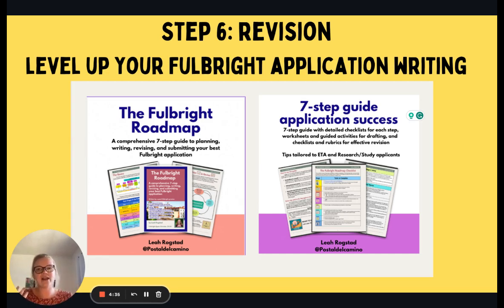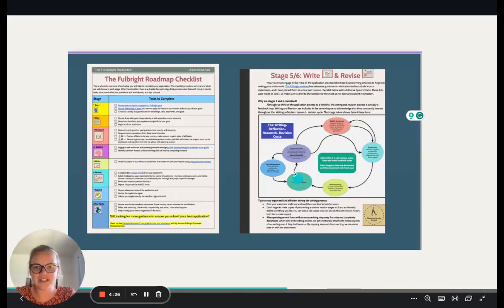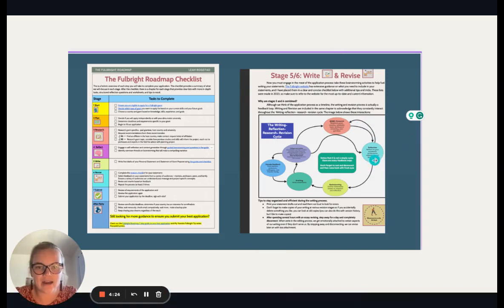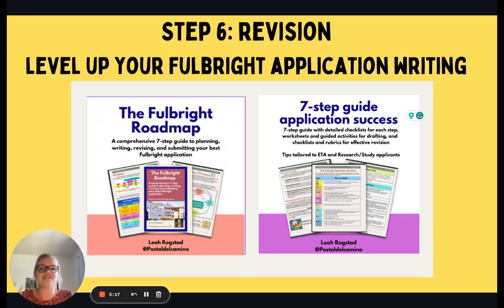Level Up Your Fulbright Application | How to write the best Fulbright Application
In this video, I discuss how to level up the structure of your writing to write your most complete statement of grant purpose and personal statement. Often, you have great ideas and you just need to adjust the structure of your ideas to communicate them. These tips will help maximize your writing potential.

I am a Fulbright Spain Study grantee from 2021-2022 and my goal is to help you write your best Fulbright application to maximize your chances of winning a grant. In addition, I have written "The Fulbright Roadmap" A 7 step guide to your best application to help you plan and write your application: